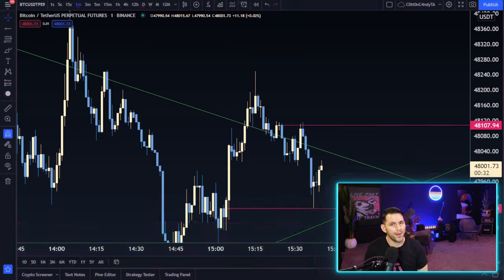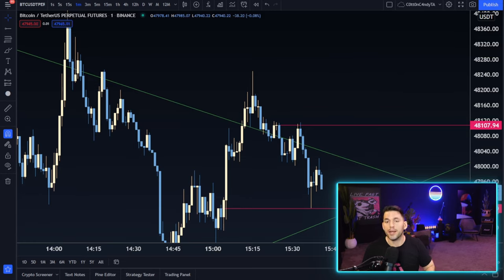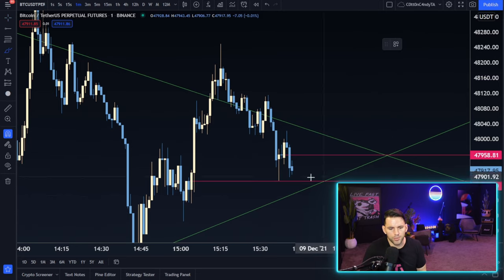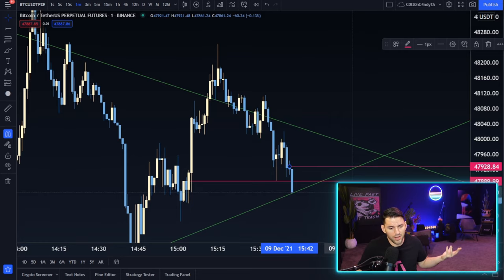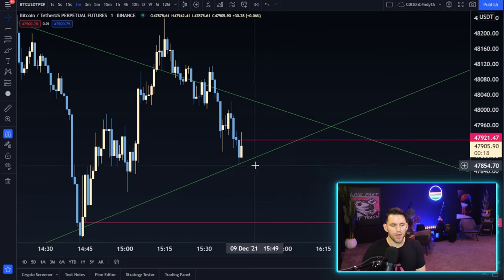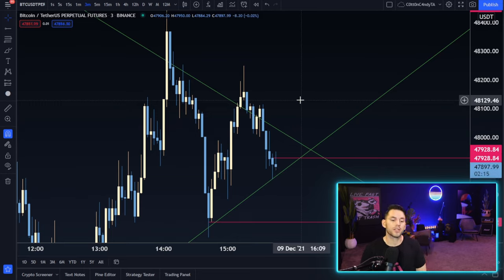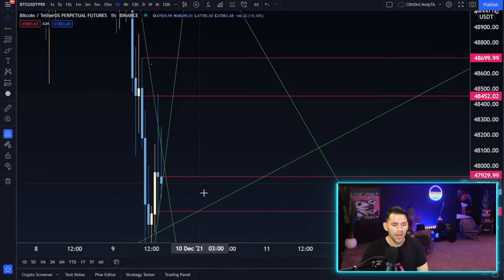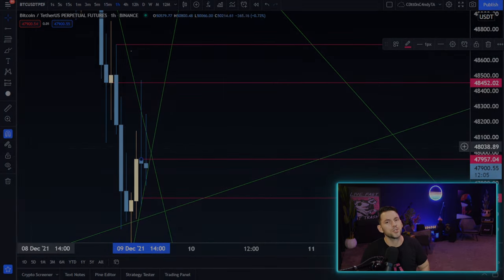Day Trade Strategy Series 9 Swing Trades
I created this Day Trade Strategy series as guide to fast trading analysis. In each lesson I walk you through the important Day Trade methods like: trends, hold level strategies, etc. This lesson shows you the best strategy to identify swing trades.

Timecodes
0:00 - Intro
0:11 - Master Scalp Trading First
1:10 - 1 In Every 10 Trades
1:51 - How To Turn A Scalp Into A Swing Trade
3:47 - When A Swing Fails To Create
4:35 - Developing A Swing Trade
7:15 - Outro